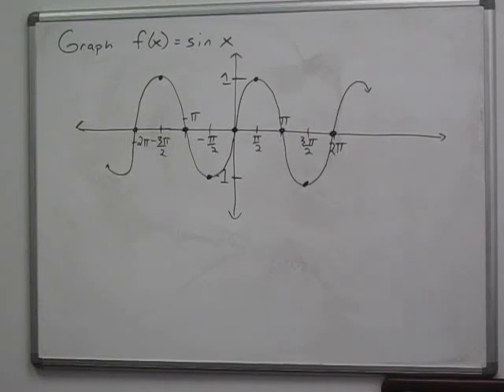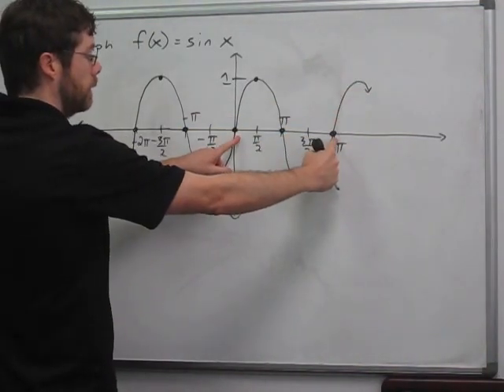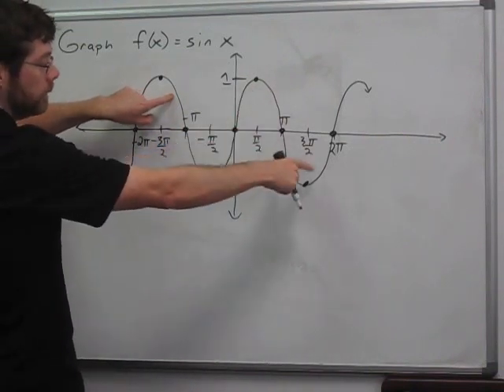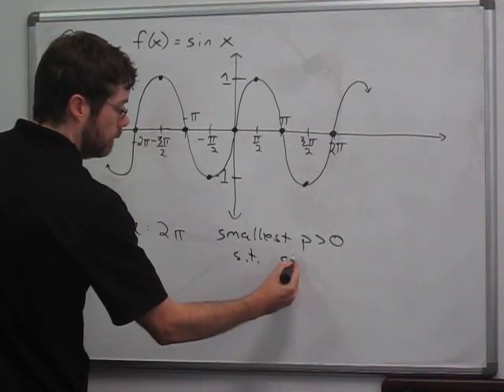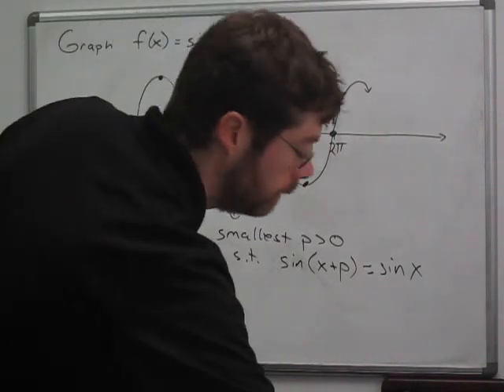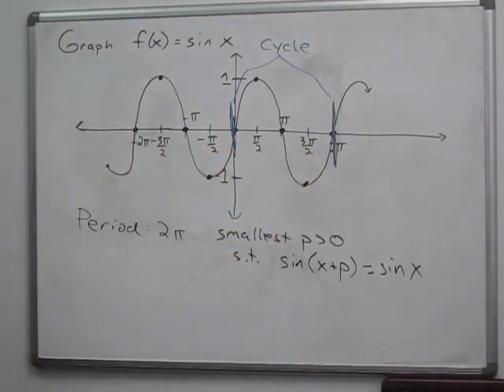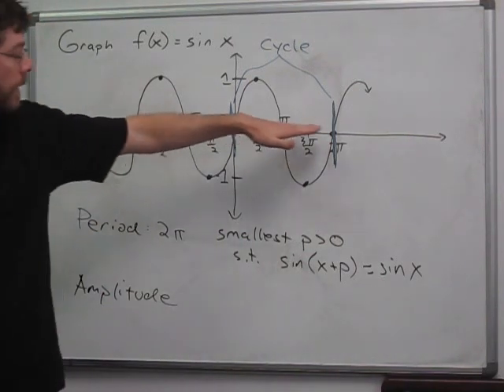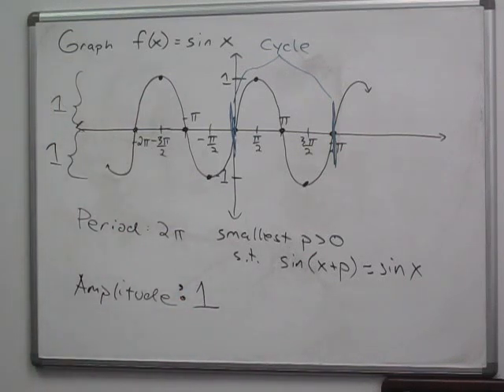Trigonometry - Sine Graph (2)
Looking at the graph of the basic sine curve f(x)=sin x, we define period, a cycle, and amplitude.